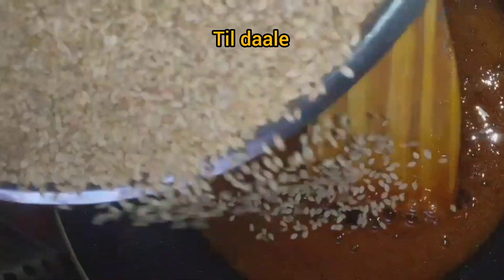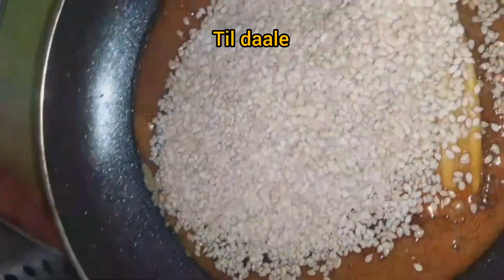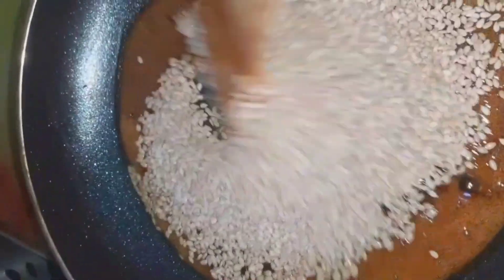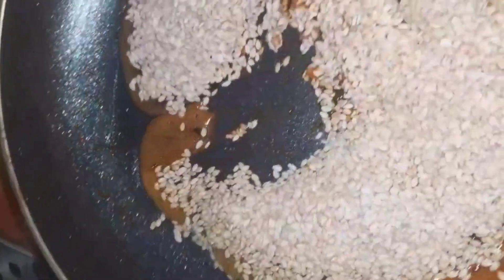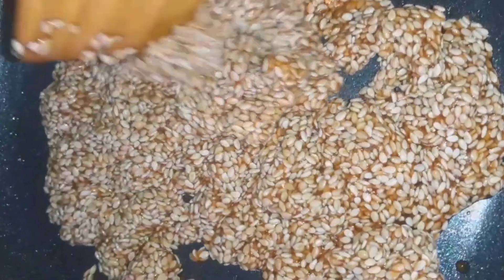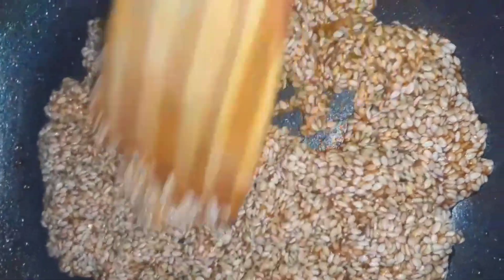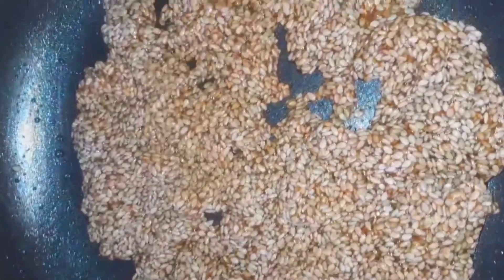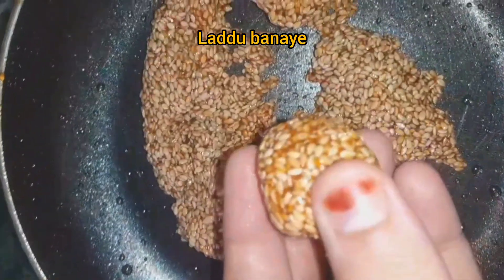Safed Til Ke laddu / सफ़ेद तिल के लड्डू सिंपल रेसिपी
Safed Til Ke laddu / सफ़ेद तिल के लड्डू सिंपल रेसिपी vlog (@Muskanvlogs64)